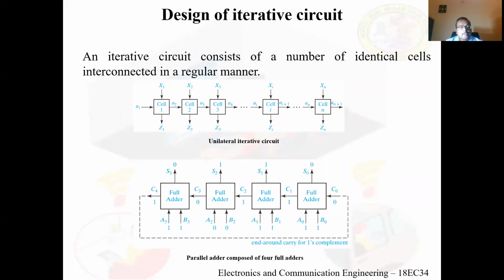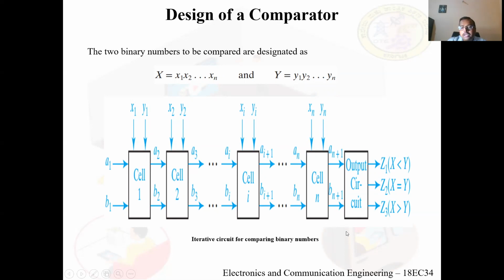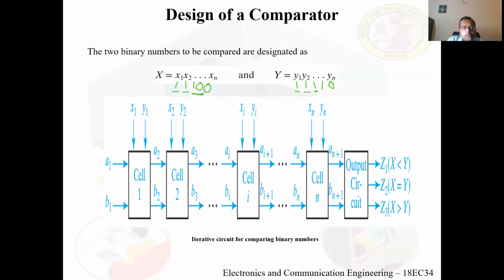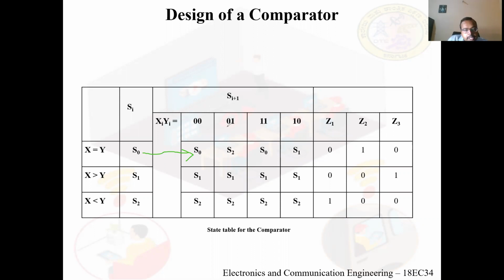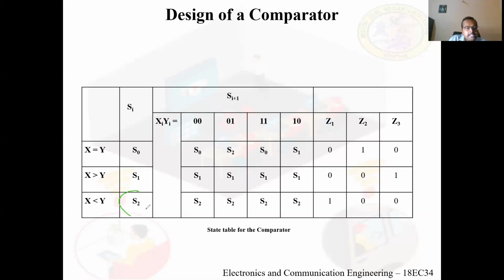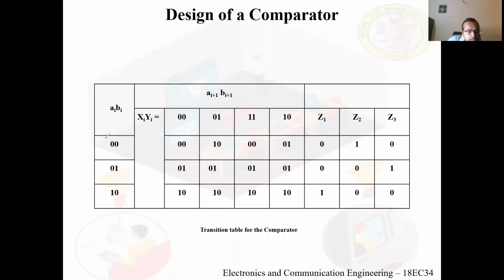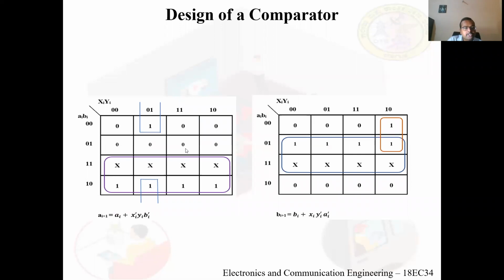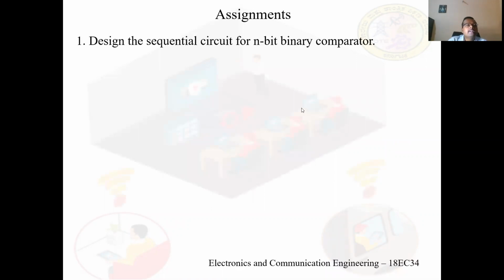DIGITAL SYSTEM DESIGN (18EC34) - Module 5 Session 4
Design of iterative circuit, Design of a Comparator.